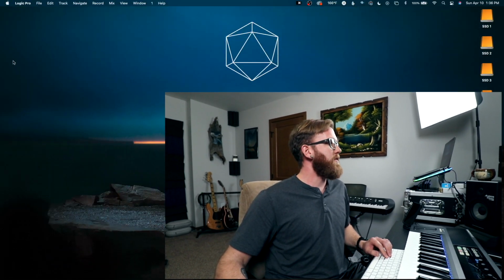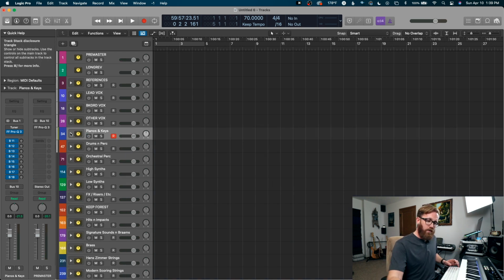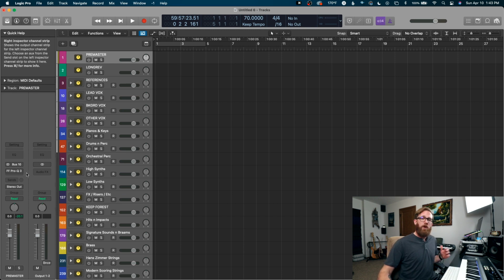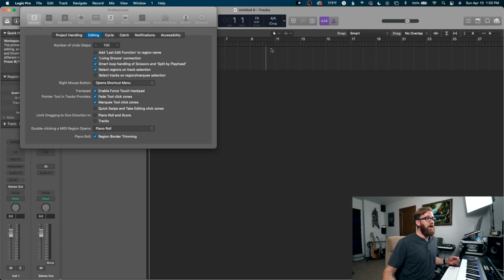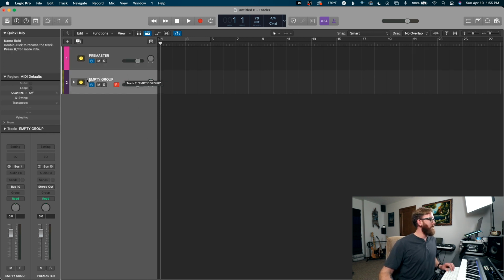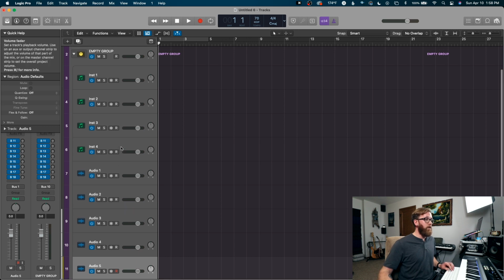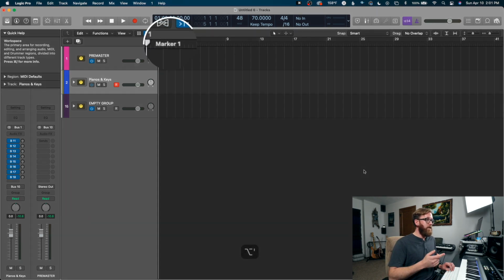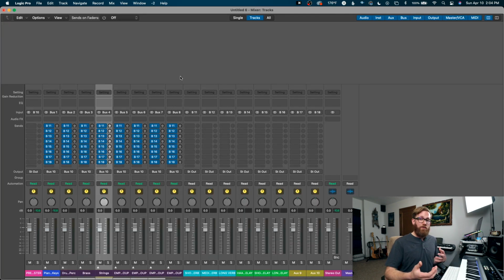How To Create A Template In Logic Pro | Save TIME and MAKE MORE Music (FREE TEMPLATE DOWNLOAD)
PLEASE NOTE! : I forgot one of the most important parts of the process in this video! Make sure when you finish creating your template you go to "File - Save As Template"

Want to join a free online sync community where you can network, learn, and have access to great opportunities?

One of the biggest game changers in my production journey was when I started working from a starting template in Logic Pro; in this video I show you how you can create your own that will maximize your creative time and minimize the time you spend doing the uncreative, boring work.

Some key things that I do in my Logic Pro Template are setting up all my reverb and delay sends, organizing all my different instrument groups into color coded track stacks / bus groups, setting up my sample rate, offloading/disabling all my sample libraries and vst's, and much more!

The key point is to eliminate all the busy, tedious, repetitive work that doesn't change from session to session. Then you can simply load up your Logic Pro X Template and get right to work making music; you no longer have to spend and waste time setting up your bus groups, track stacks, route your reverbs and delays, etc!

My Camera Setup for Making This Video:
Canon EOS Rebel SL2 (What I Use, Currently Unavailable)
Canon EOS Rebel SL3 (Another Option)
Canon Lens Kit
Canon EF-S 24 mm
PowEver Power Adapter
JOBY GorillaPod
Screen Cover

My Mic Setup for Making This Video and Sound Design Work:
Zoom H6
Zoom SSH-6 Stereo Shotgun Mic
Rycote HD Recorder Audio Kit
Movo SMM5-B Shock Mount
SKB Case for Zoom H6
Rode NT-USB

Timestamps:
00:00 - Intro
00:19 - Why Use Templates
01:37 - My Template
08:19 - Start Fresh
08:43 - Setting Preferences
09:49 - Sample Rate
10:10 - Creating a Track Stack
10:47 - Track Header Components
11:20 - Naming Track Stack
11:34 - Premaster Track
12:07 - Reverb & Delay Sends
14:19 - Setting Up & Organizing Track Stacks
16:26 - Customize Control Bar
17:12 - Creating & Color Coding Markers
18:28 - Creating More Track Stacks
19:10 - Screensets
20:05 - Outro